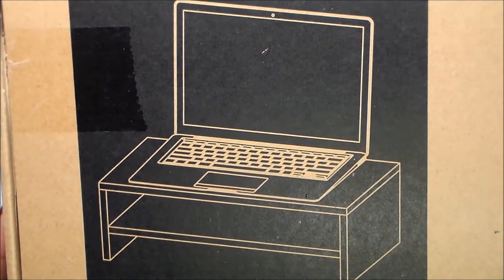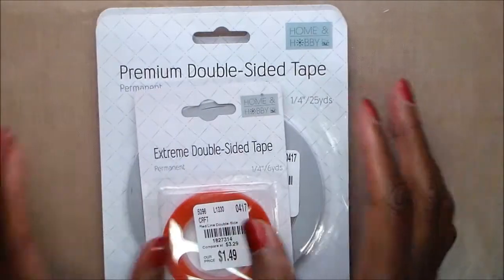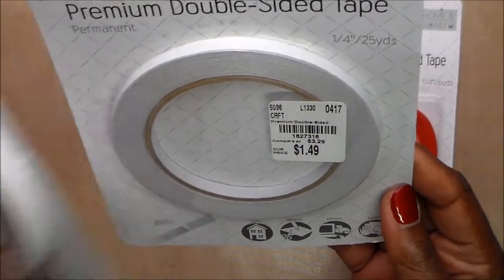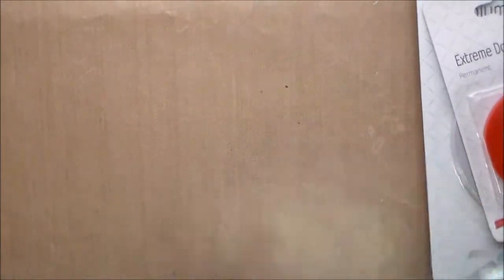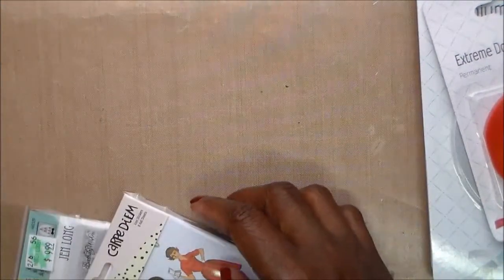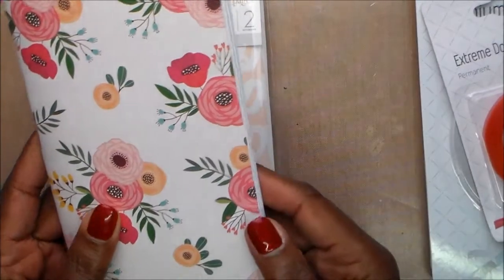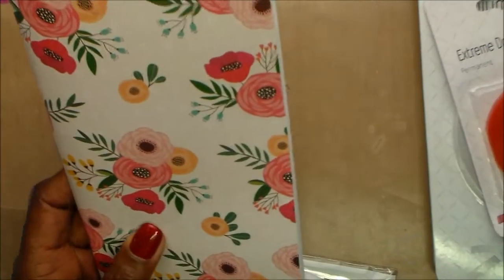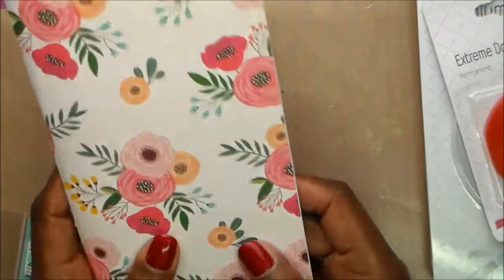SCRAPBOOK.COM/HOBBY LOBBY HAUL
I have had a problem with this video loading.